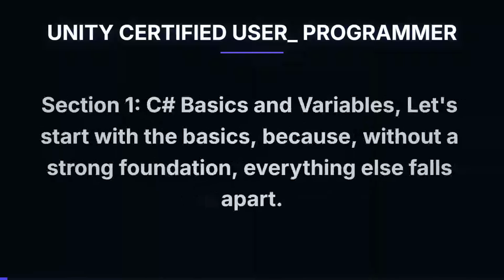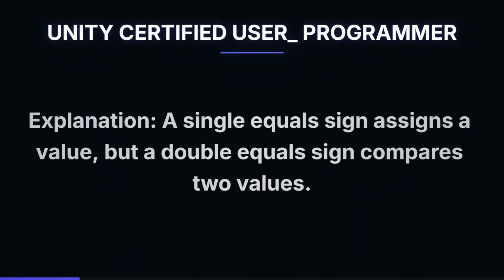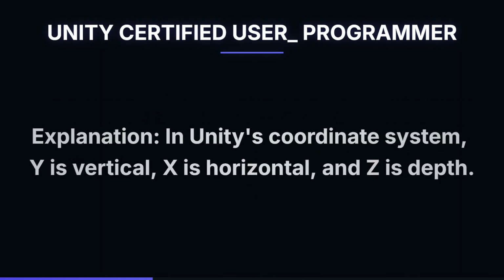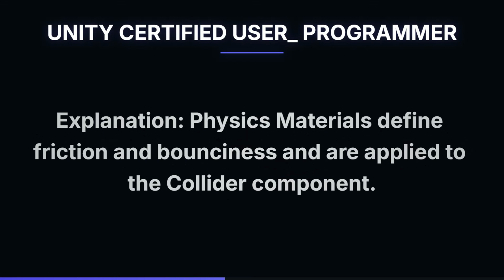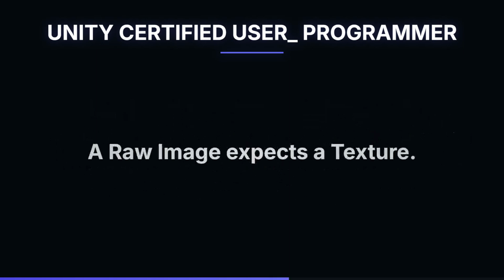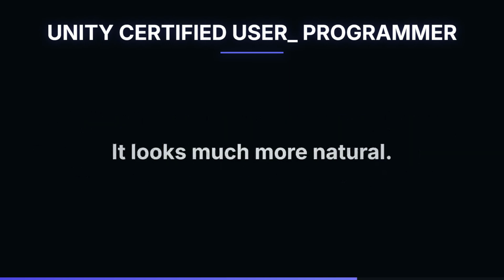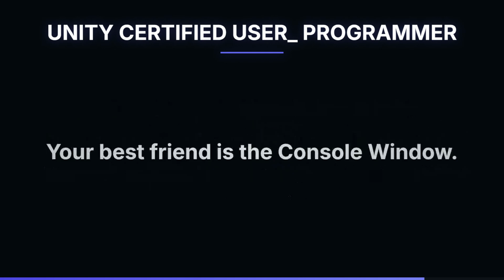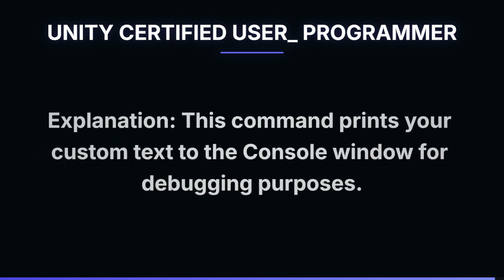Unity Exam Questions Breakdown | C# Physics UI and More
Unity Certified User Programmer Exam Get 100% Free Unity Certified User Programmer Study Guide with Most Important Questions

Are you ready to pass the Unity Certified User Programmer exam? Many people fail this test because they focus on the wrong things. They memorize big words but forget how the code actually works.

In this video, I am going to show you what the real exam looks like. We will go through the most common questions, the tricky logic, and the code snippets that always show up. I will explain the answers in simple English so you actually understand them.

What we cover in this video:

Section 1: C# Basics (Variables, Loops, and Scope)

Section 2: GameObjects & Components (Prefabs, Instantiate, Destroy)

Section 3: Physics & Time (Colliders, Triggers, Rigidbody)

Section 4: User Interface (Canvas, Anchors, Buttons)

Section 5: Animation & Navigation (Animator, NavMesh, Transitions)

Section 6: Debugging & Scene Management (Console Errors, Build Settings)

Good luck with your exam!